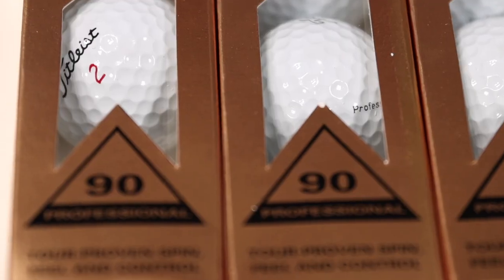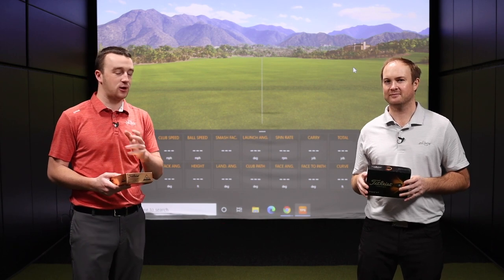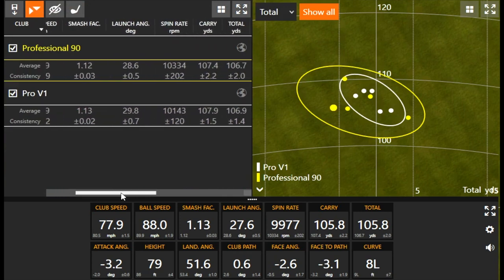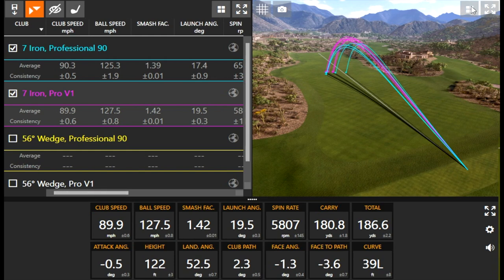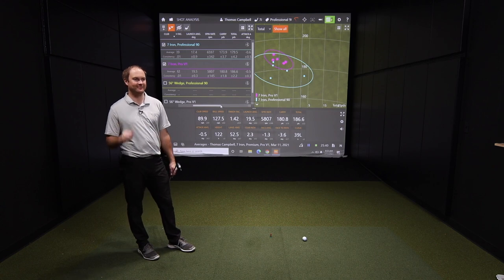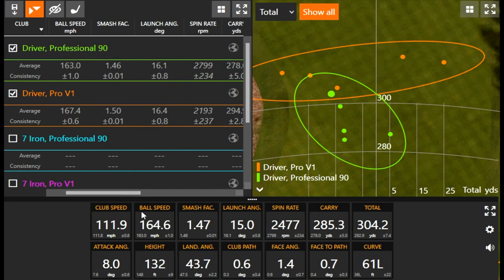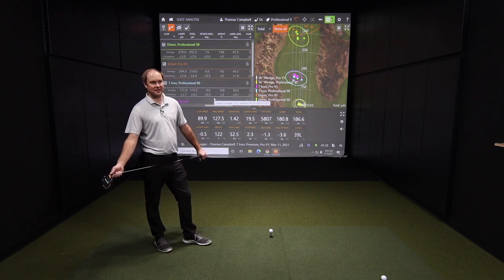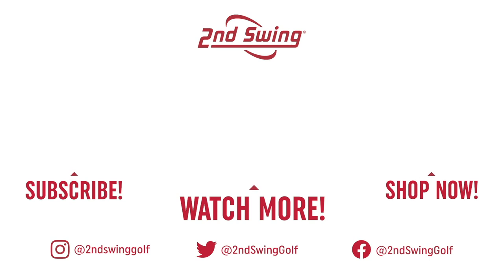Titleist Golf Balls Test | Old vs New | Pro V1 vs Professional 90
This Titleist golf balls test showcases how much golf balls have changed over the last couple of decades. When the Titleist Pro V1 was first introduced in 2000, it completely changed the norm for premium golf balls. Golfers playing Titleist golf balls switched to the Pro V1 and found success immediately.

In this video, 2nd Swing's Thomas Campbell and Drew Mahowald compare the 2021 Titleist Pro V1 to the Titleist Professional 90, which was a popular option for tour players before the first Pro V1 was introduced. With the help of Trackman, Thomas and Drew are able to see the differences between these two Titleist golf balls.